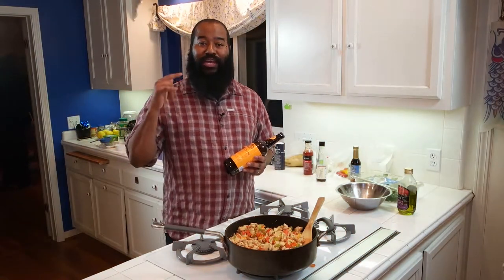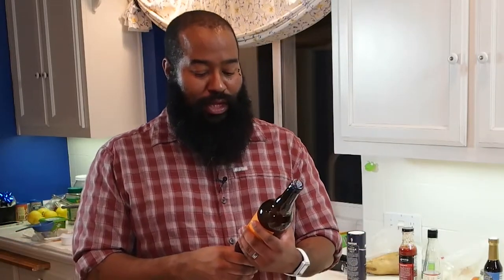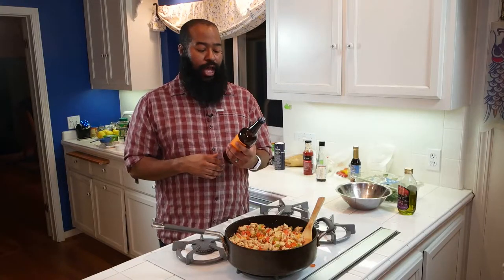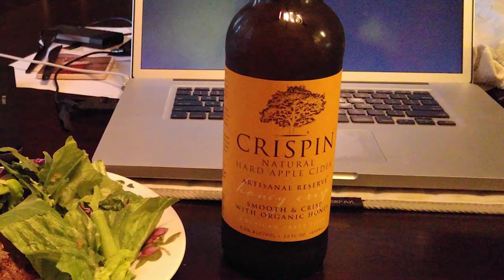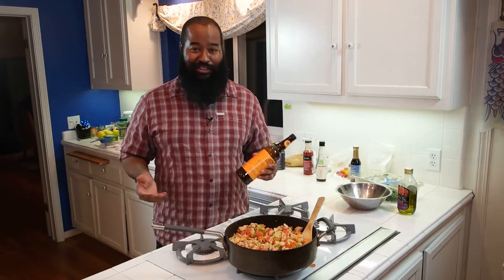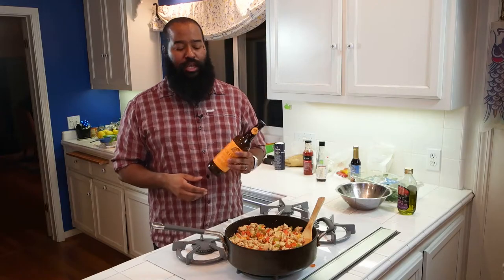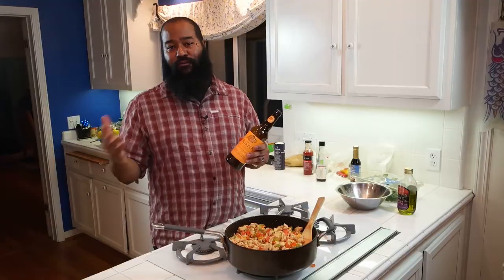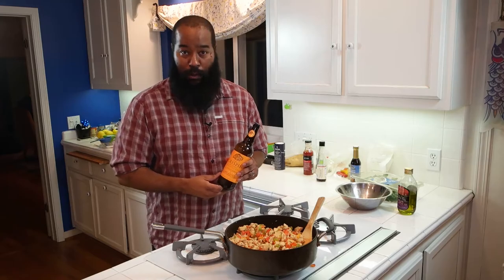Kitchen Quickie: Crispin Gluten-Free Hard Cider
The weekend is here! Who wants beer? This week's KitchenQuickie is all about a beer you can enjoy without all of the guilt, it's gluten-free and has a very small amount of naturally occurring sugar! Say hello to Crispin Hard Cider​.